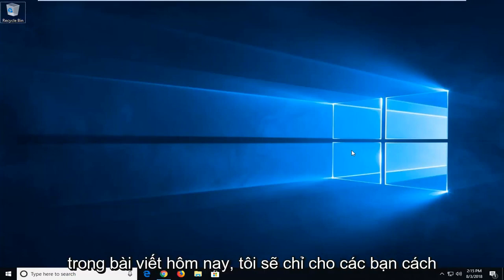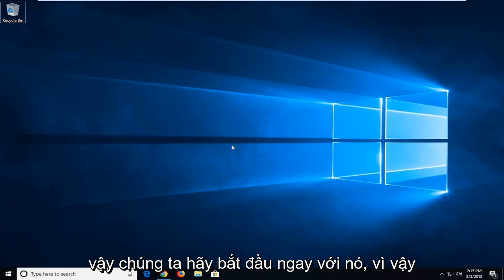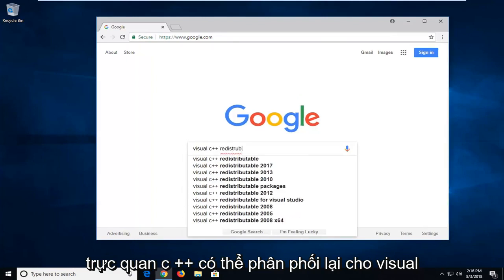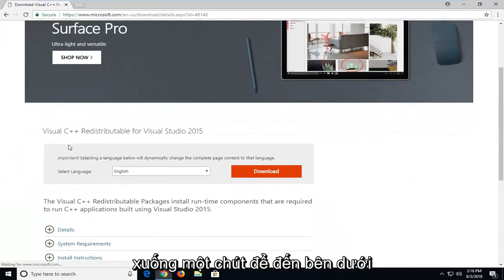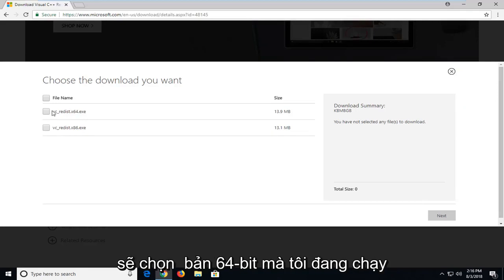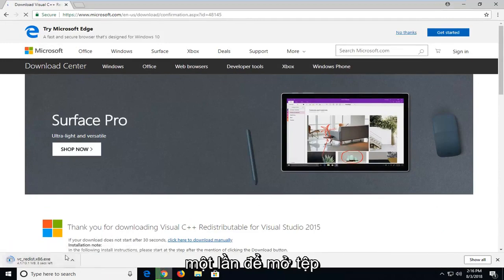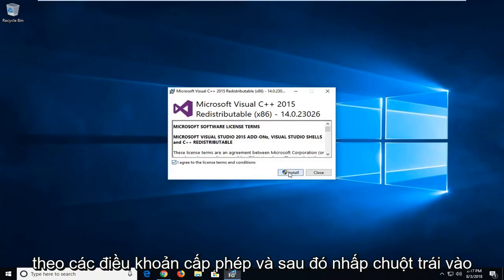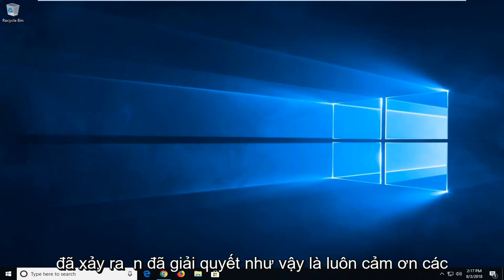Cách khắc phục lỗi api-ms-win-crt-runtime-l1-1-0.dll is missing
Cách sửa lỗi api-ms-win-crt-stdio-l1-1-0.dll bị thiếu từ máy tính của bạn.

Chương trình không thể khởi động vì thiếu api-ms-win-crt-stdio-l1-1-0.dll trên máy tính của bạn. Hãy thử cài đặt lại chương trình để khắc phục sự cố này.